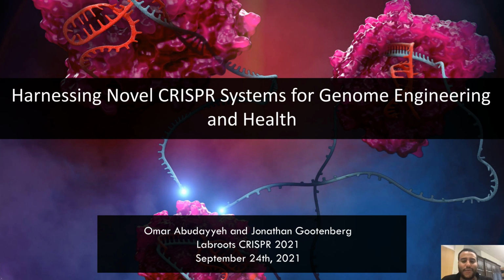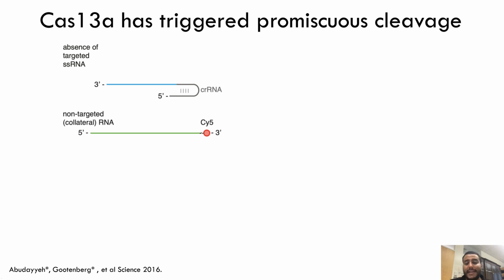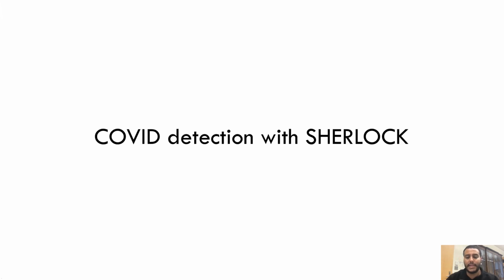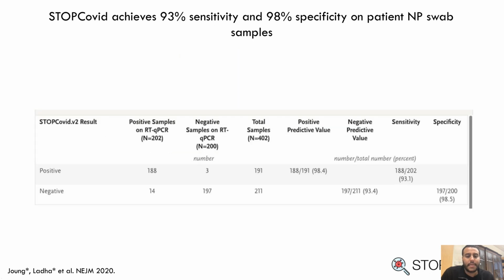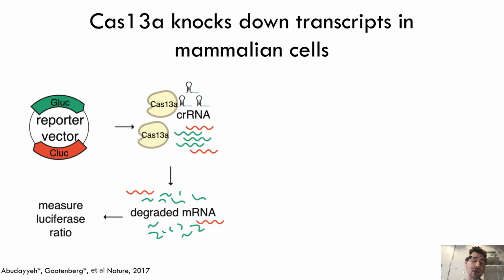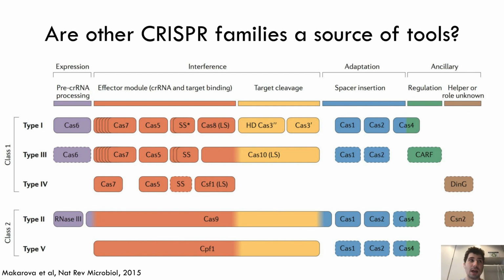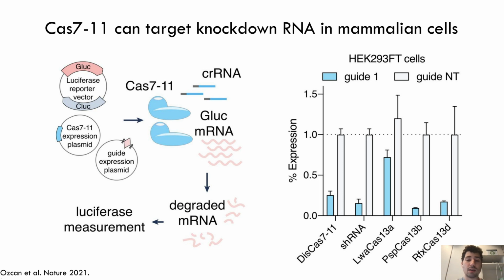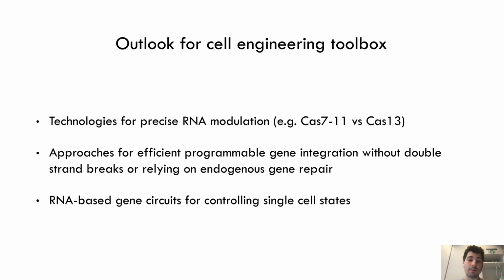Panel Presentation: Harnessing Novel CRISPR Systems for Transcriptome Engineering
Presented By: Omar Abudayyeh, PhD, Jonathan Gootenberg, PhD

Speaker Biography: Omar Abudayyeh is a McGovern Institute Fellow at MIT where he directs a lab exploring microbial diversity for developing next-generation cell profiling, molecular diagnostics, gene editing, and gene delivery technologies. These tools, including the popular gene editing system CRISPR, allow for unprecedented manipulation and profiling of cellular states with multiple applications in basic science and for programmable therapeutics and diagnostics. Dr. Abudayyeh also applies many of these tools towards answering fundamental questions about the effect of aging on the brain and other organs with the goal of developing regenerative therapeutics for degenerative disease.

Jonathan Gootenberg draws from fundamental biological insights to engineer new molecular tools. These tools, including the popular genome editing system CRISPR, allow for unprecedented manipulation and profiling of cellular states in the body, and have multiple applications in basic science, diagnostics, and therapeutics. Dr. Gootenberg has translated these technologies into multiple biotechnology companies, including 4 companies that he has co-founded, and his work has been published in journals including Nature, Cell, and Science and cited over 20,000 times.

Webinar: Panel Presentation: Harnessing Novel CRISPR Systems for Transcriptome Engineering

Webinar Abstract: RNA plays important and diverse roles in biology, but molecular tools to manipulate and measure RNA are limited. We demonstrate that RNA-targeting CRISPR effector Cas13 and novel RNA targeting effectors, such as the newly described CRISPR Cas7-11, can be engineered for RNA diagnostics and mammalian cell RNA knockdown, binding, and editing. We demonstrate diagnostic applications of Cas13 for rapid and sensitive COVID-19 diagnostics. We also show Cas13 and Cas7-11 can be heterologously expressed in mammalian and plant cells for targeted knockdown of either reporter or endogenous transcripts, targeted RNA binding for transcript imaging, and programmable RNA editing. We develop engineered RNA editing tools for A-to-I and C-to-U base editing and show applications of these tools for therapeutics. Our results establish CRISPR-Cas13 and other novel effectors as a flexible platform for RNA targeting with wide applicability for studying RNA or therapeutics.

Earn PACE Credits:
1. Make sure you’re a registered member of LabRoots
2. Watch the webinar on YouTube or on the LabRoots